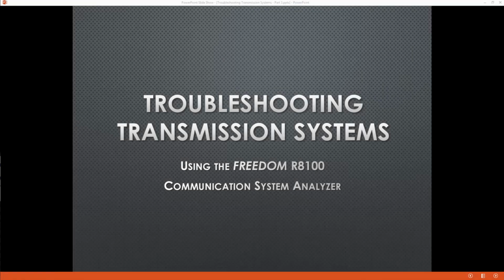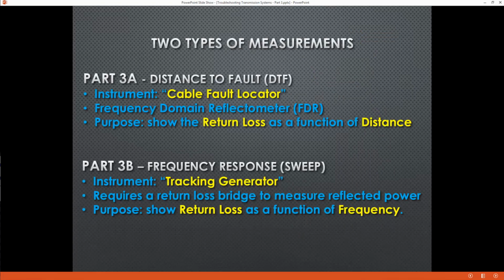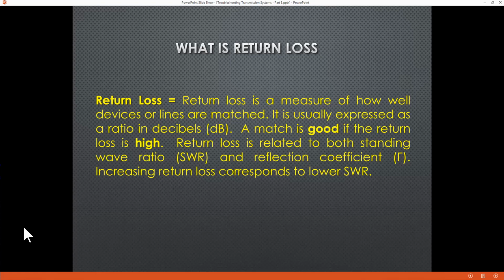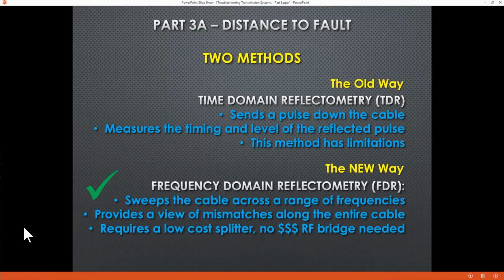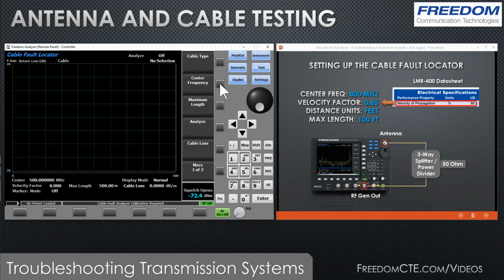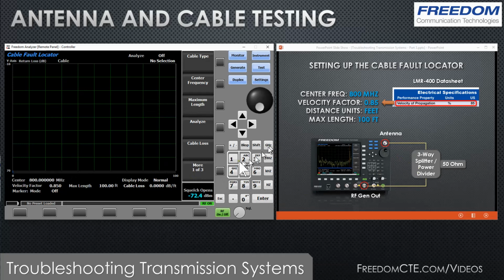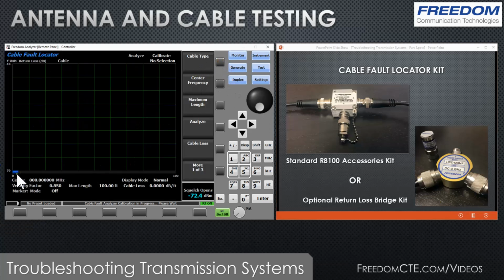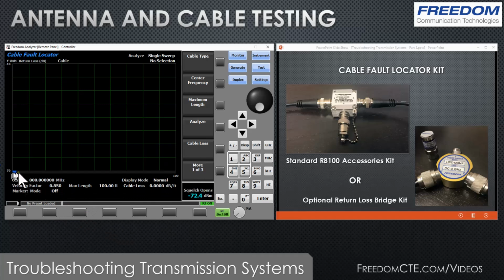Troubleshooting Transmission Systems - Part 3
In this third installment, we connection the FREEDOM to the cable/antenna system to pinpoint the location of the fault.  Using the cable fault locator and tracking generator, the properties of the transmission line are visually presented as return loss as a function of distance.